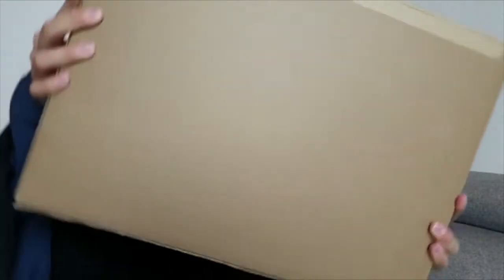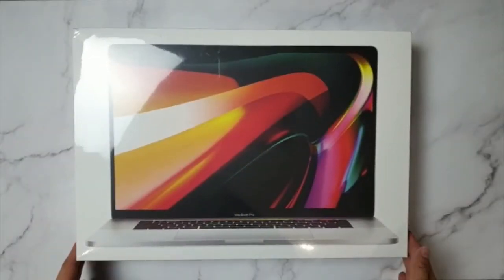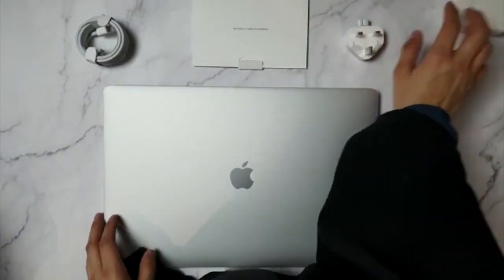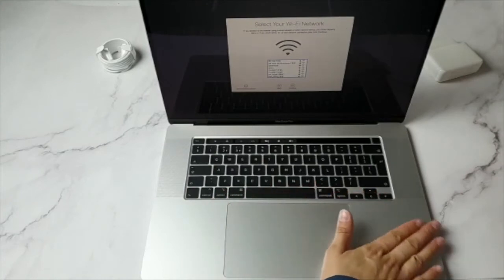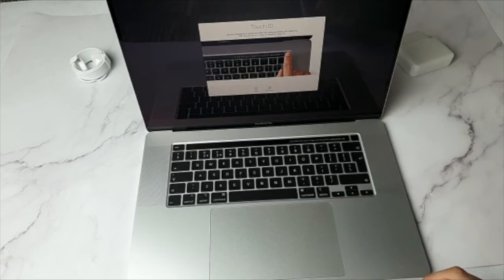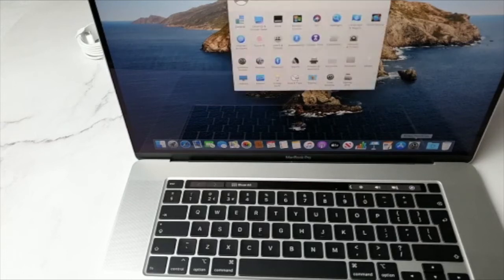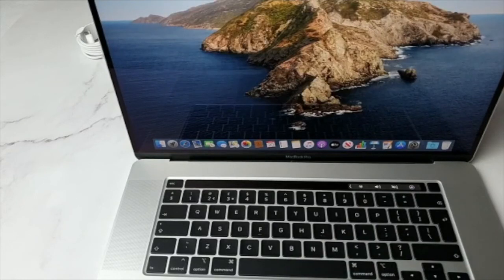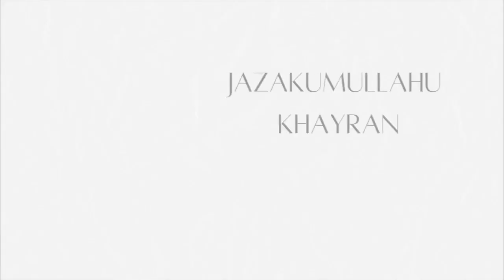Episode 4 :They stole my Mac-book | Unboxing my new 16" Mac-book Pro 2019 version | London Niqabi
In the 4th Episode of our Business series I am going to do an unboxing video of my Macbook Pro 16" 1TB.

Links to the Products:

Screen Protector & Dust Plugs:

The laptop: (They do not have the version I have purchased, they only have the updated version of this laptop.)